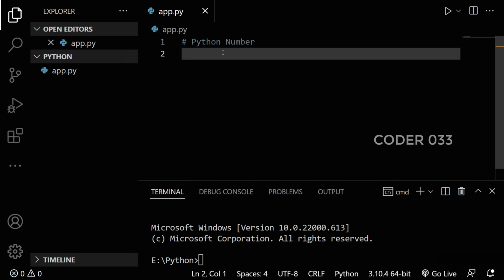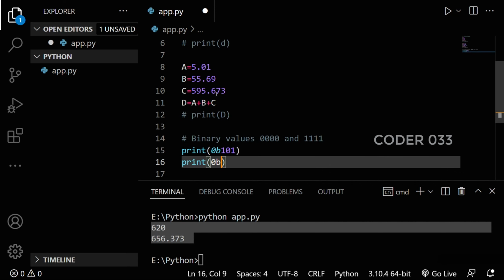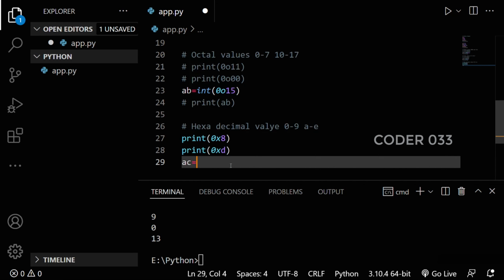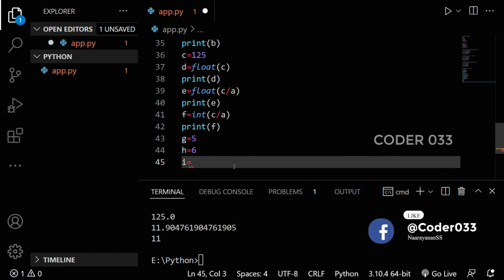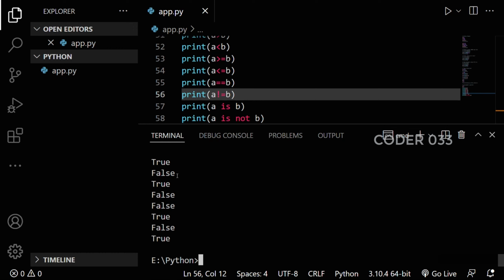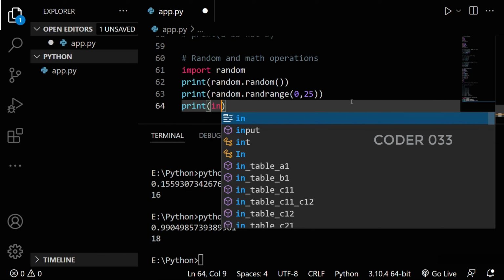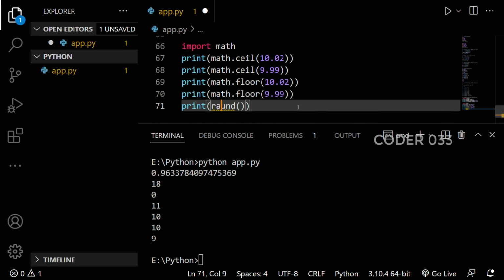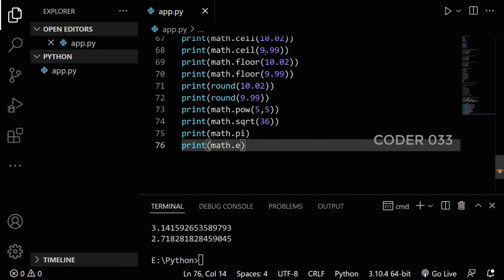Python Numbers | Python Tutorial For Beginners | Python Integers and Floating Point | Coder 033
Learn how to use Python Numbers.
What concepts gonna cover in  Python Numbers ?
In Python Numbers or Numeric Values (Integers, Floating-Point Numbers) are in Data types
In Python Numbers we are gonna to cover Python Integers,  Floating Values, Binary Values, Octal Values, Hexadecimal Values

Python Number Table of content :

00:00 Intro of Python Numbers and  Python Integer
01:30 Intro of Python Floating Point Numbers
02:14 Intro of Python Binary Values
03:46 Intro of Python Octal Values
04:46 Intro of Python Hexa Decimal Values
05:52 Type Conversion in Python Numbers
08:24 Assignment Operator
11:12 Random Operation in Python Numbers
13:25 Math Operation in Python Numbers